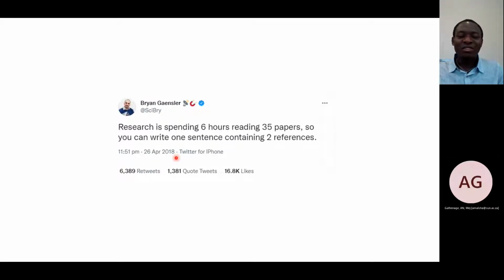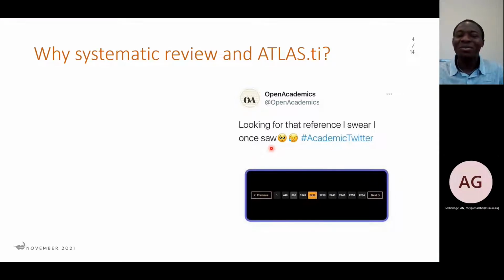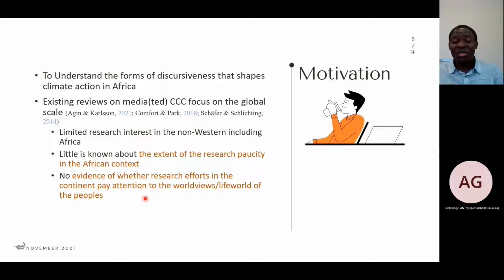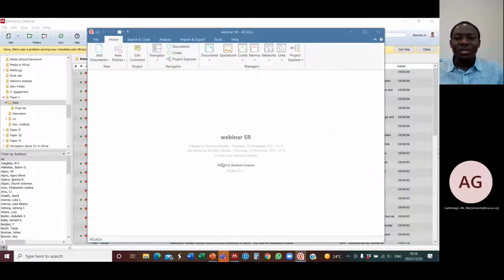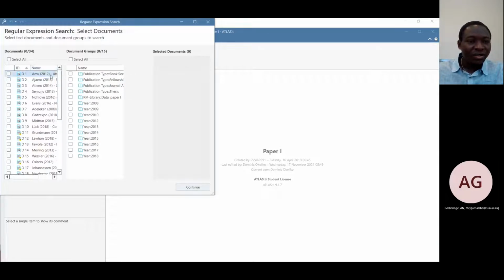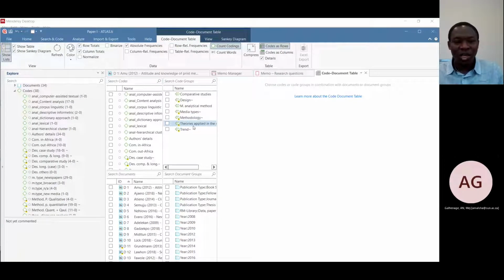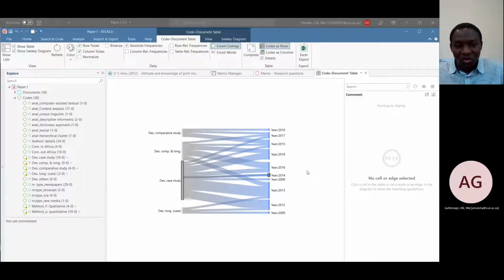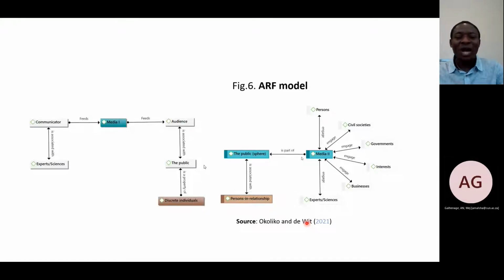Reflections on using ATLAS ti for data analysis Part 2: ATLAS for Systematic Literature Reviews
Ms Priscalia Khosa (SU Department of Social work) will next be presenting the webinar on Reflections on using ATLAS.ti for data analysis: Strengths and limitations. She used ATLAS.ti extensively during her PhD and will share some of her lessons learned.

Why join us? In this webinar, Priscalia will be providing a practical demonstration of how she utilised ATLAS.ti to analyse qualitative data from her PhD research interviews. She will use images and tables to creatively demonstrate how data was captured, organised and analysed through ATLAS.ti qualitative data analysis software. ATLAS.ti offers tools to manage, extract, compare, explore, and reassemble meaningful pieces from large amounts of data in creative, flexible, yet systematic ways. We will also welcome Dr Dominic Okoliko (SU), who assists us in the ADA online ATLAS.ti workshops. He will do a short demonstration of how to use ATLAS.ti for the literature review, something that is applicable across all disciplines and fields.

Our presenter, Priscalia Khosa, is a lecturer in the Department of Social Work at Stellenbosch University, South Africa. She recently submitted her PhD for examination. She published widely on her ﬁelds of research interests, which include social work supervision, social work education, substance abuse and gender dynamics. She supervises research of Master's students on gender-based violence, school social work and medical social work, among others. In 2019, she was awarded a Social Work Emerging Educator of the Year Award by the Association of South African Social Work Education Institutions (ASASWEI). She also received an Emerging Scholar Award for the Sixteenth International Conference on Interdisciplinary Social Sciences (ISS) in 2021. Dr Dominic Okoliko is a recent PhD graduate from the School for Public Leadership at the Faculty of Economic and Granduate Sciences at SU.